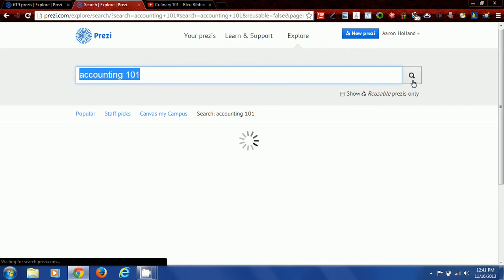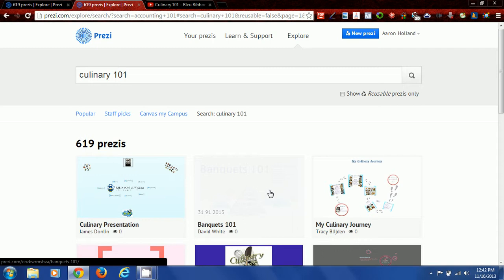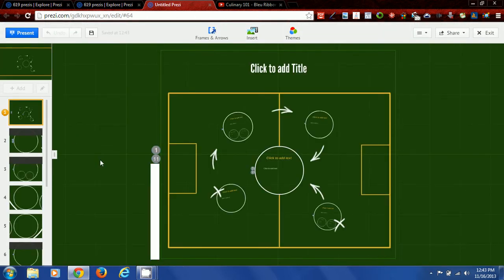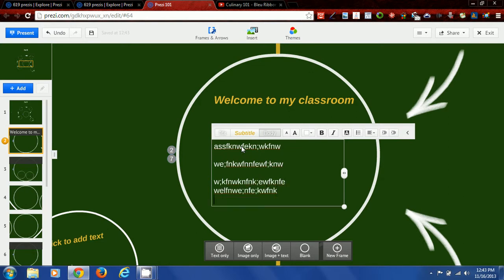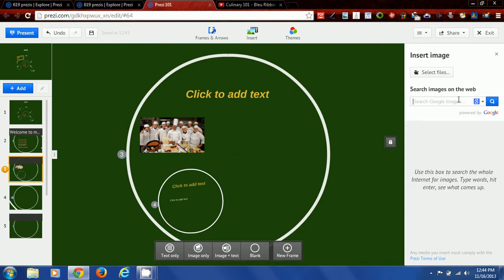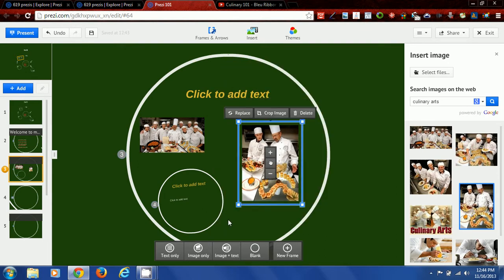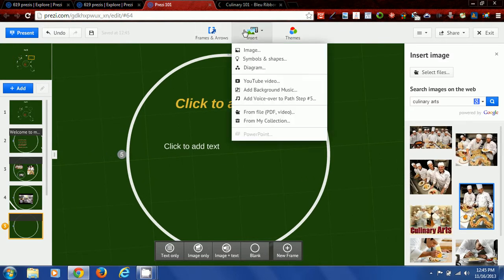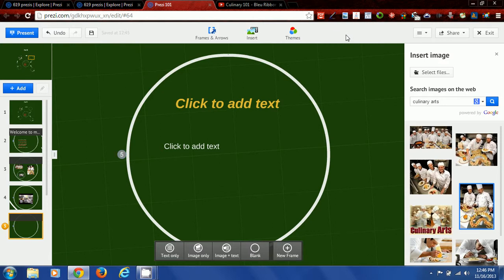Prezi 101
A video showing the many useful features of Prezi as a Web 2.0 too.